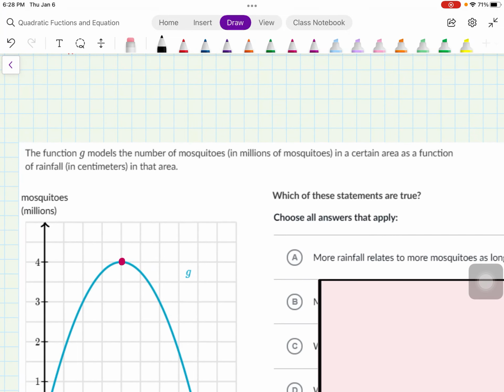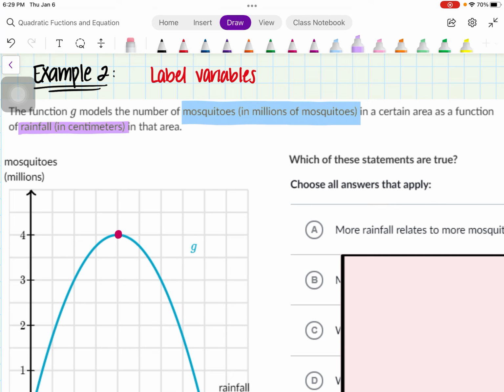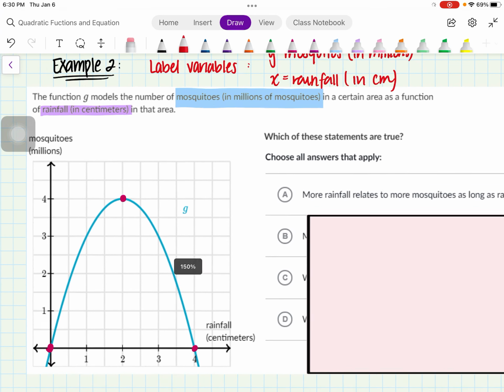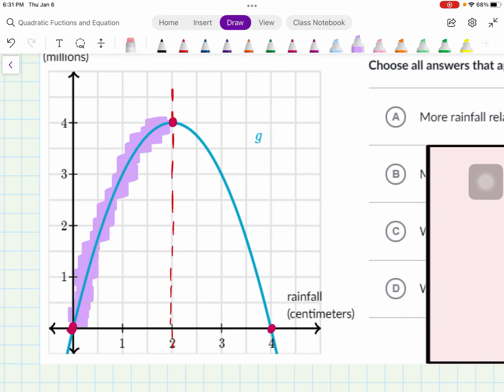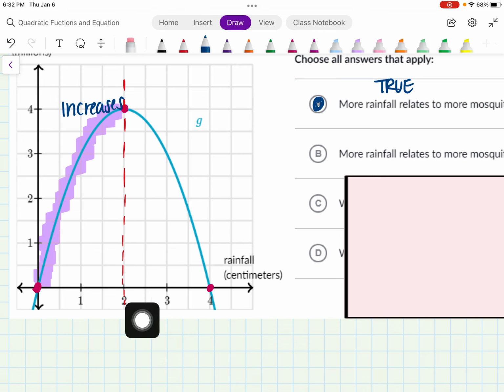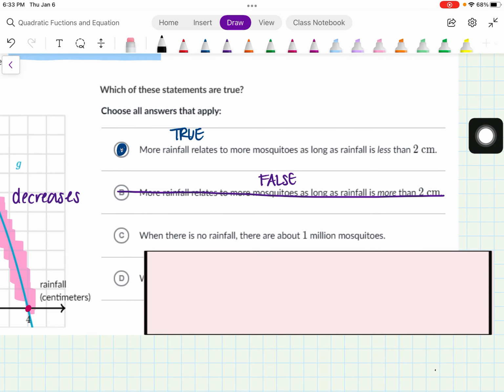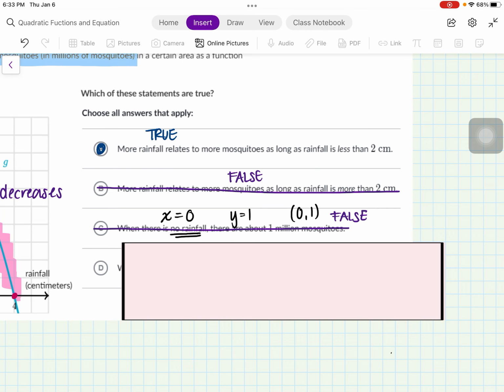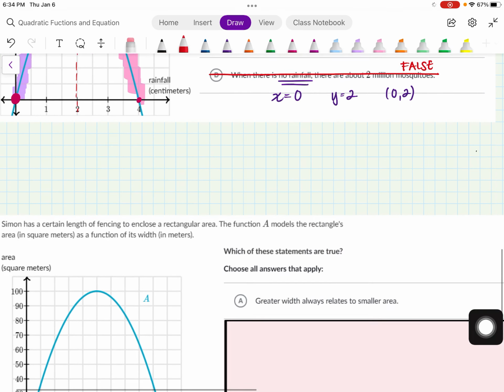Lesson 5.3 - Interpeting a Quadratic Graph (Example 2)